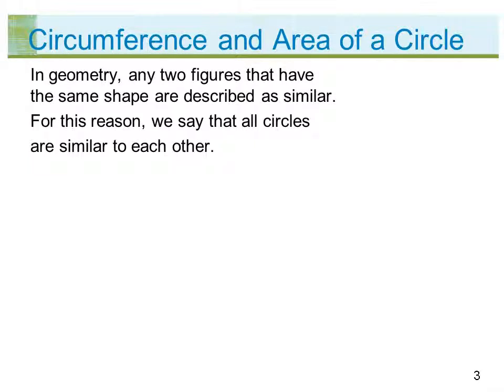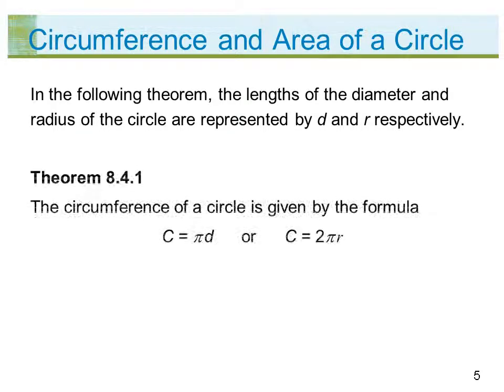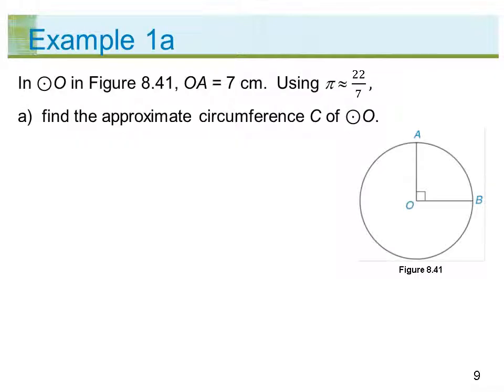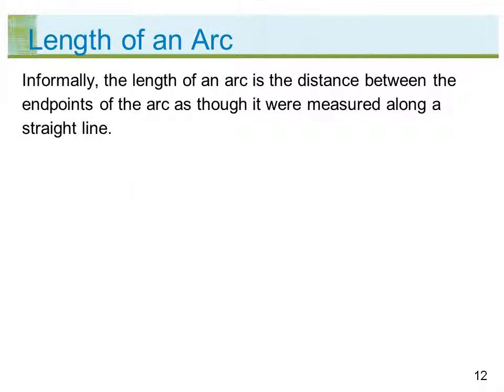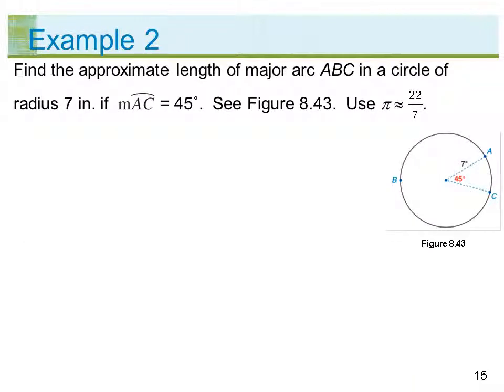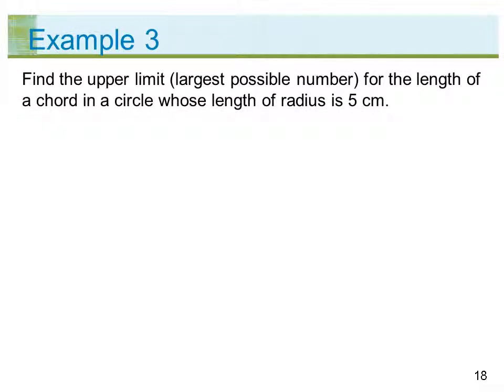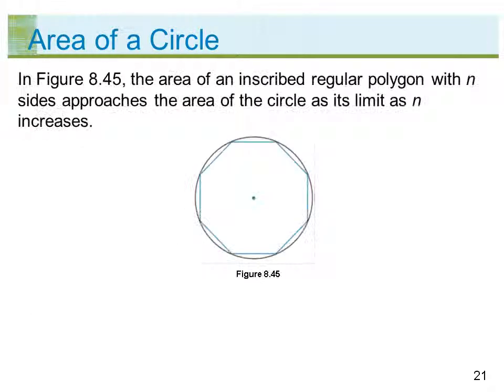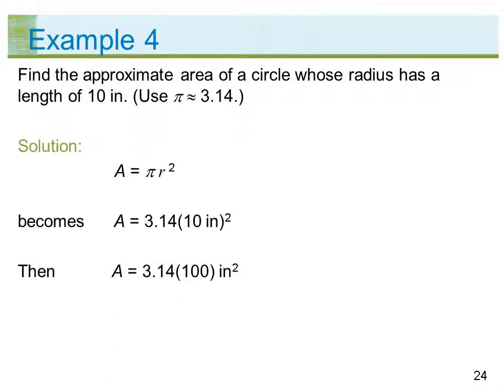Sedgwick Ch 8 Section 4